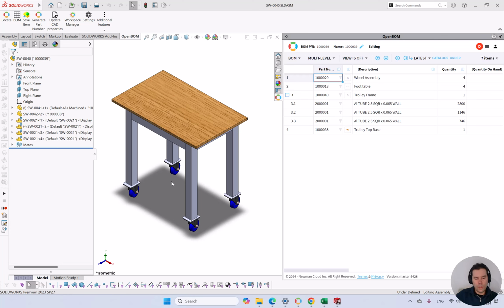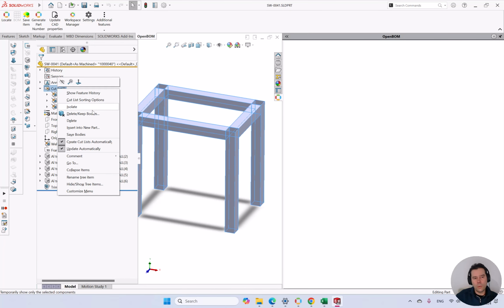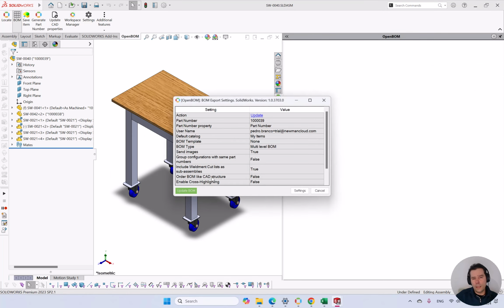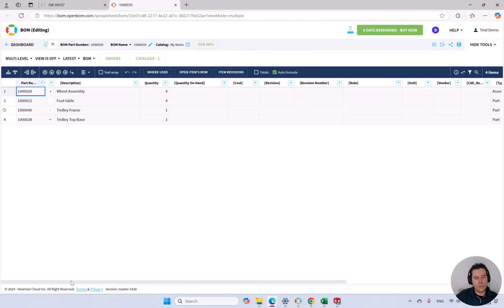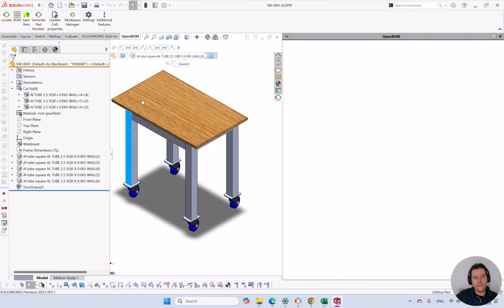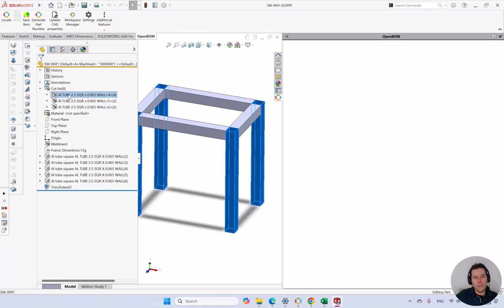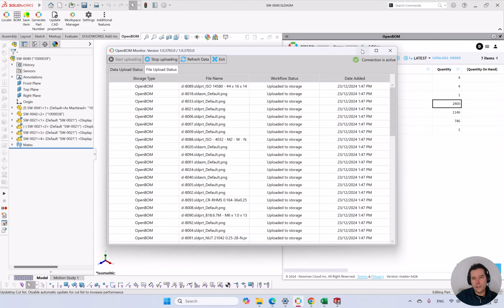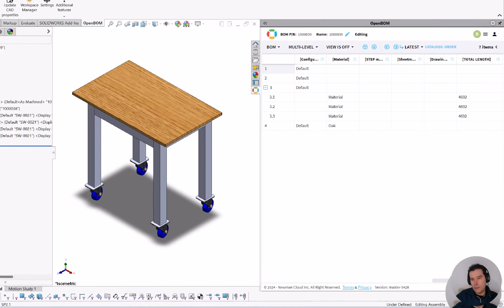How to Calculate Weldment Lengths in SOLIDWORKS using OpenBOM – Digital BOM Tutorial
Working with weldments in SOLIDWORKS and need a reliable way to calculate total cut lengths for your cutlist using digital Bill of Materials? This video shows engineers how to automatically calculate weldment lengths inside SOLIDWORKS and seamlessly integrate that data into an Engineering BOM using OpenBOM. No more manual calculations, exports, or copy-pasting from spreadsheets—just clean, automated data that updates as your design evolves.

Learn how to streamline your CAD-to-BOM workflow by leveraging OpenBOM’s length-based quantity management. Whether you're working with structural frames, tubing, or custom steel profiles, OpenBOM allows you to track total lengths, assign units, and manage material quantities directly from your SOLIDWORKS design. This is ideal for engineers looking to automate BOM generation and standardize their cut lists across projects.

What you'll learn:
✅ How to use "Total Length" calculations in SOLIDWORKS Weldments.
✅ The two options for Quantity setup in OpenBOM: "Length" or "Each (EA)."
✅ Best practices for managing weldment materials in your Engineering BOM.

This tutorial simplifies the process of capturing precise weldment details and optimizing your BOM management. Whether you're managing complex assemblies or simple structures, this video is for you!